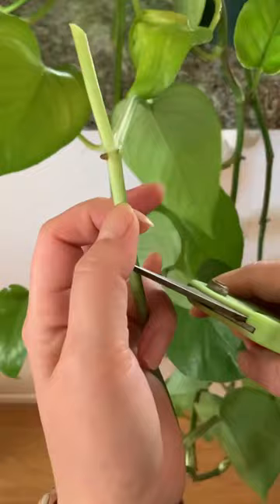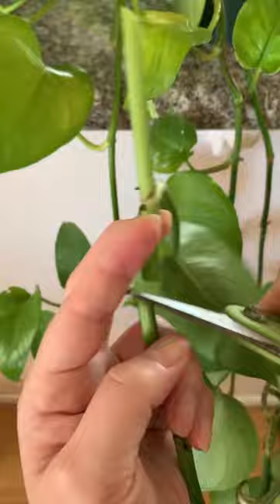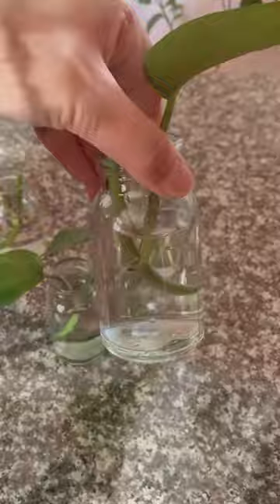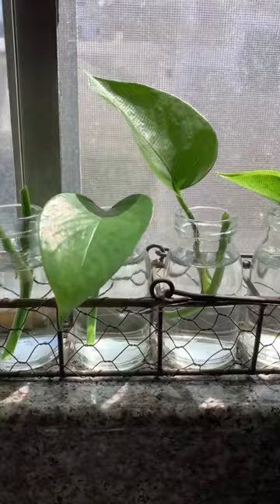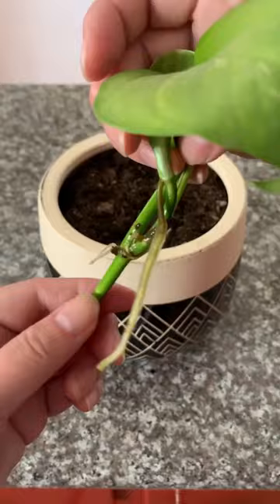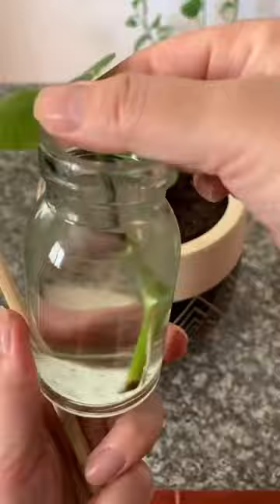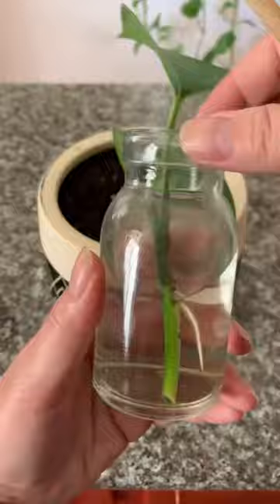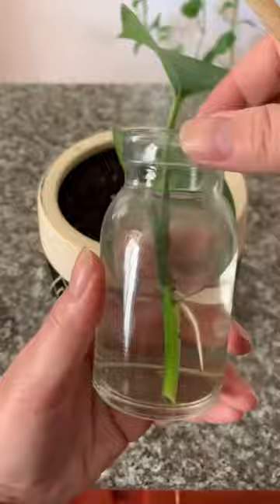How To Propagate Pothos Plants From Cuttings